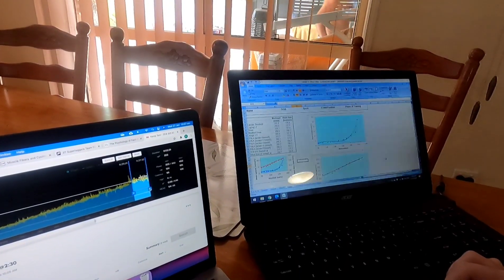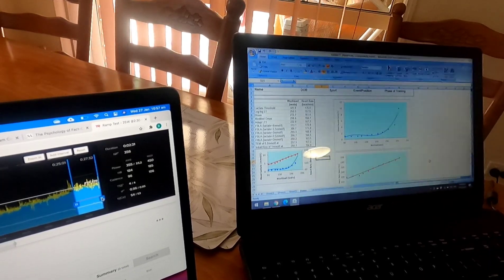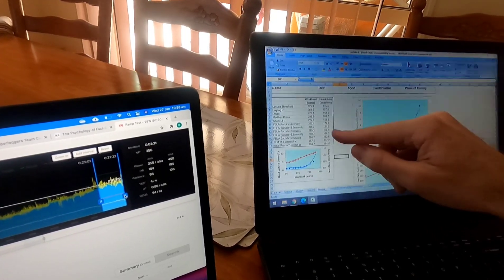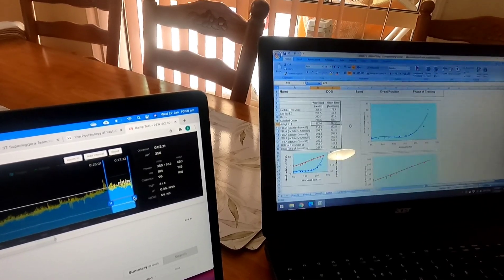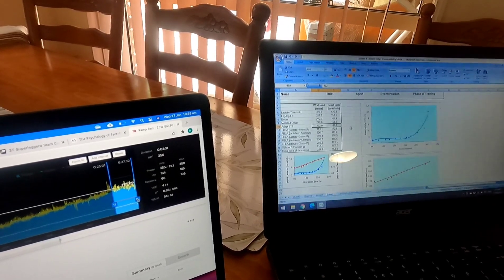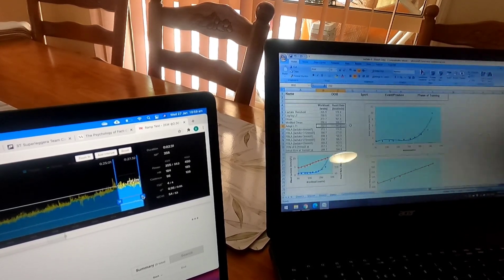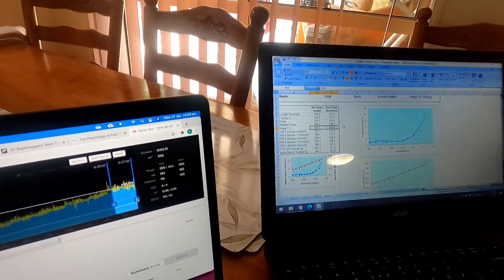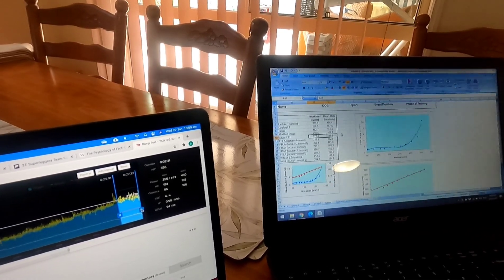Blood Lactate Testing with Ben Carman AUSCycle Coaching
Ben Carman from AUSCycle Coaching steps me through blood lactate testing, what it is and how he uses it as part of their coaching programs.